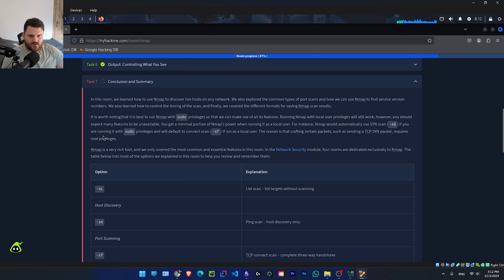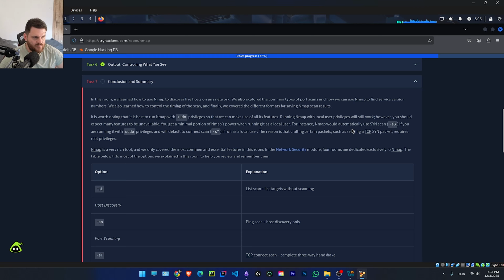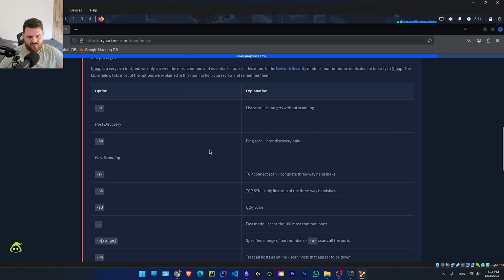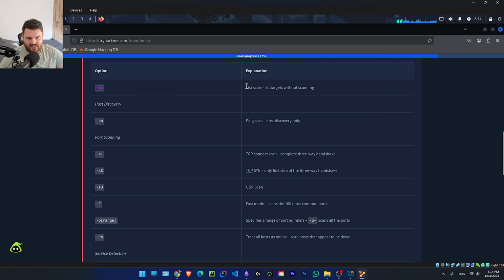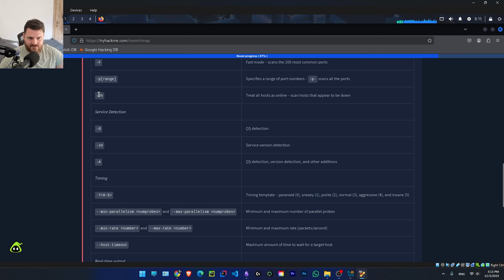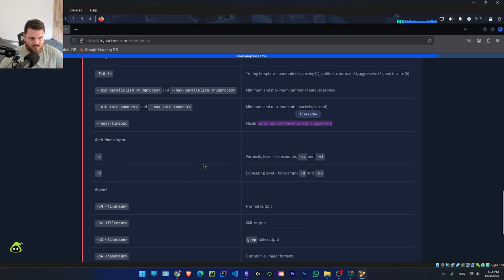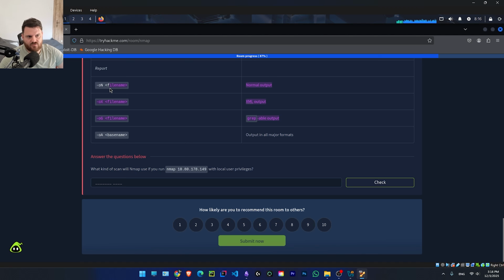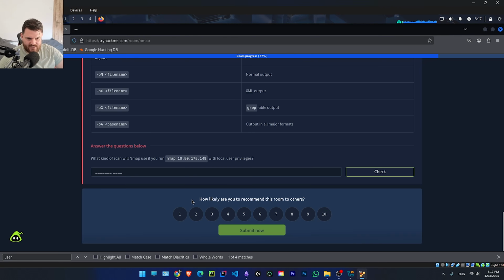Nmap: The Basics | Task 7 - Conclusion and Summary